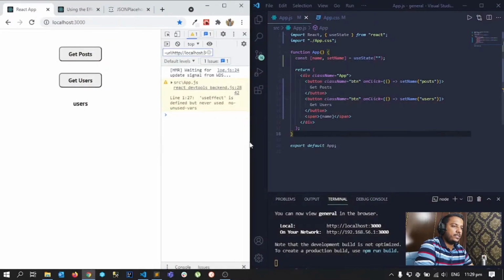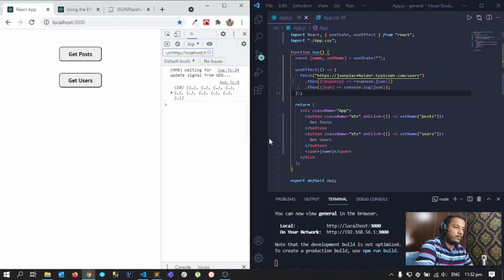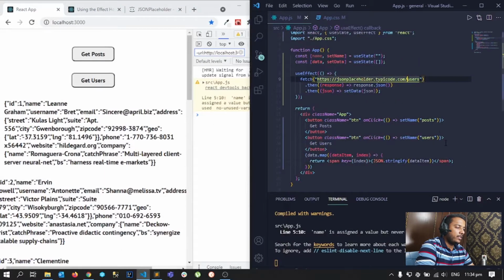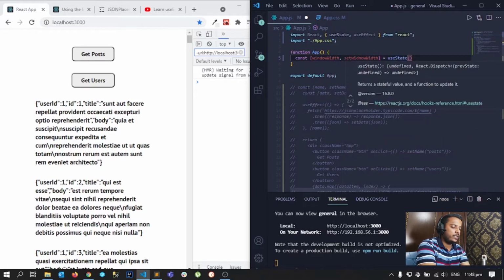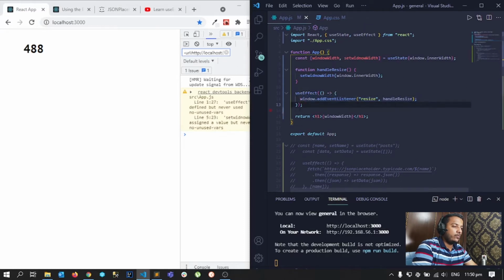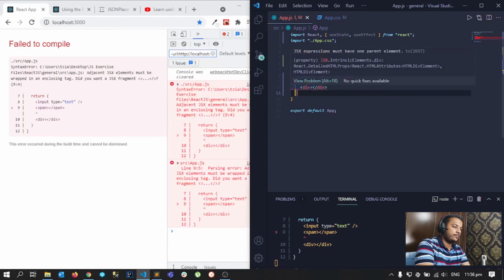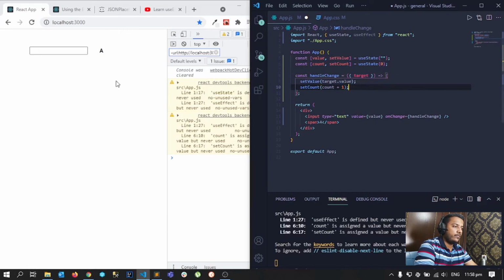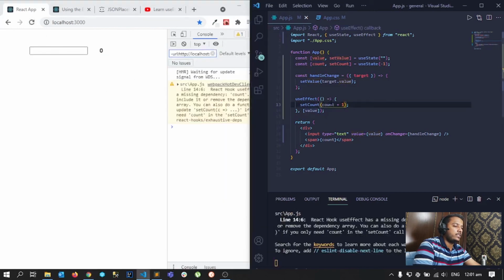Learn useEffect in a Single Video. React Hooks Tutorial!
Heyo!!
I explained different uses and concepts of React Hook { useEffect } in this video. Only requirement to understand is basic Javascript. Before watching this video go and watch useState to better understand what is happening.

Covered concepts:

1) Using useEffect for fetch API calls.
2) Dependancy array.
3) Gotcha of setting state inside of useEffect.
4) How to avoid infinite loop in useEffect and useState.